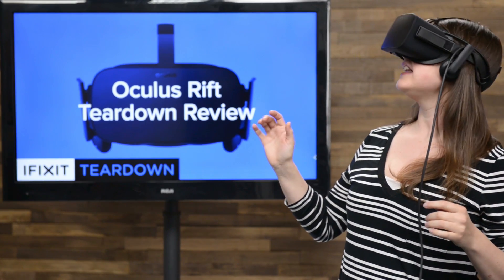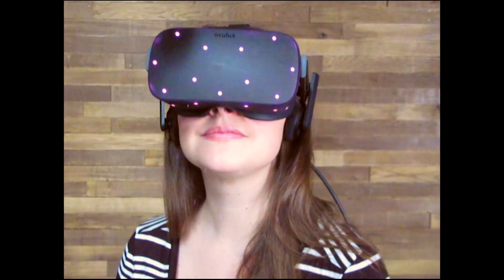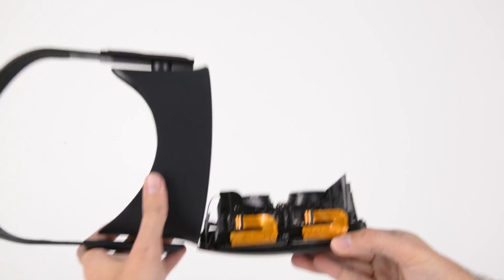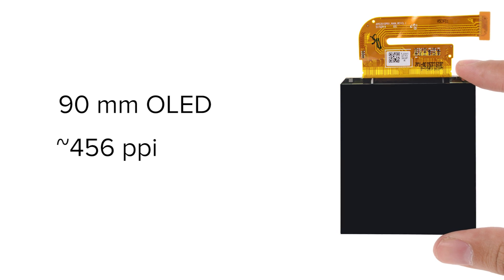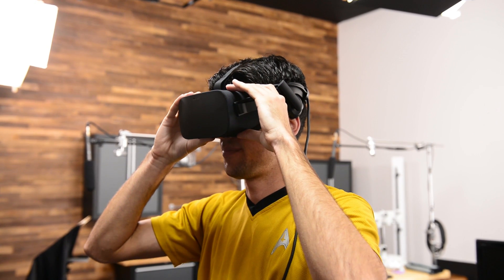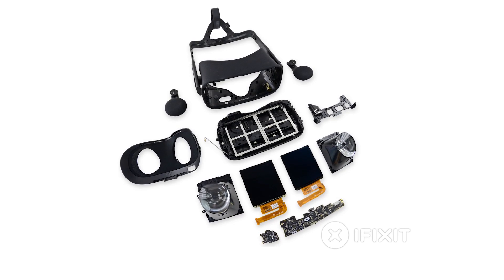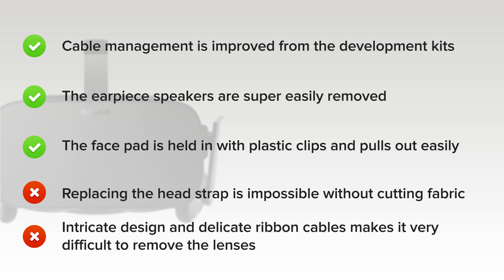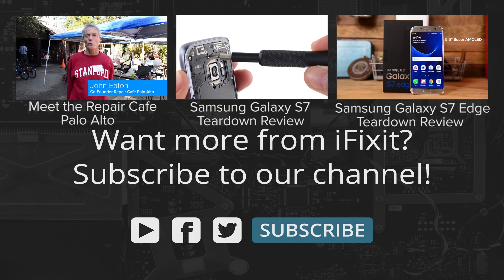The Oculus Rift CV1 Teardown Review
After four long years of development and two iFixit teardowns of pre-release versions, the highly anticipated, OMG, real-deal Oculus Rift is finally here! Humans have been pretty sure for a long time now that the Oculus Rift is gonna be dope. Our engineers can now confirm that it totally is…